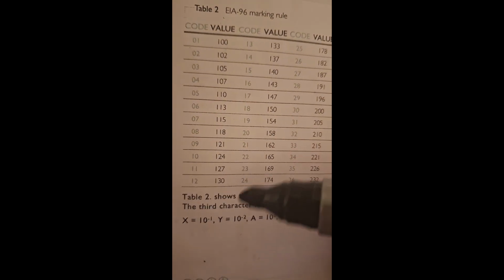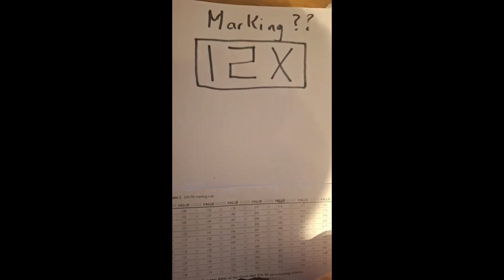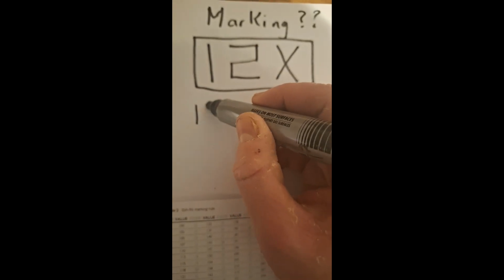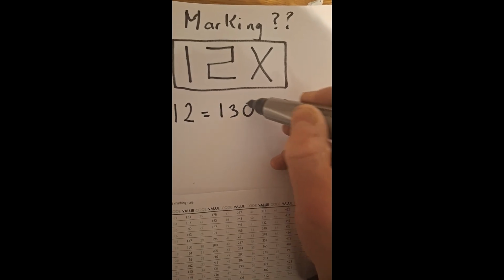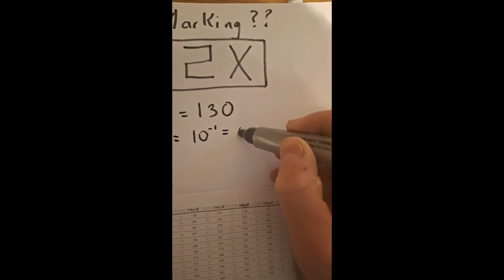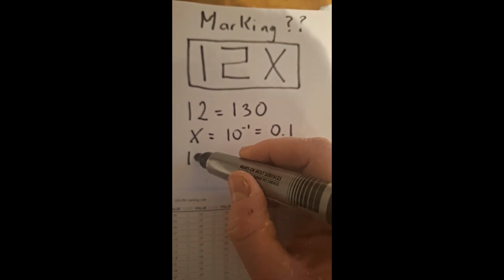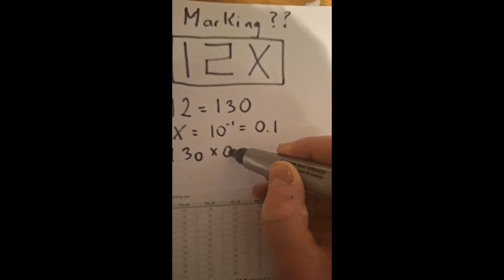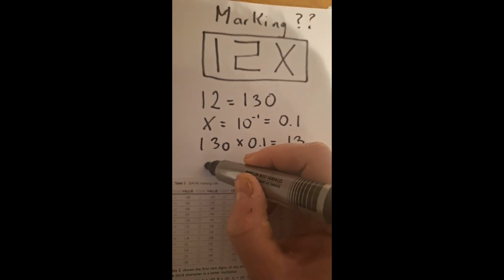12X Resistor marking explained!